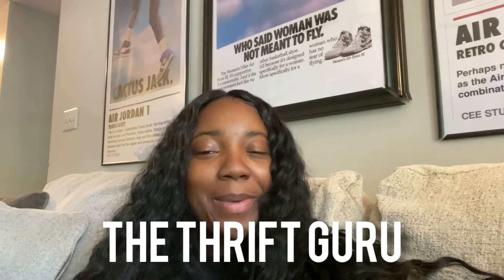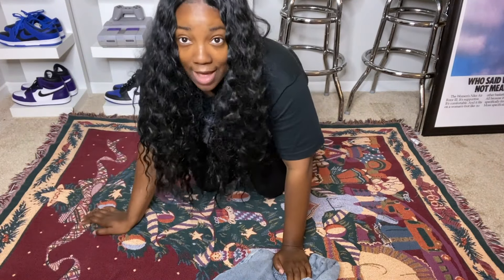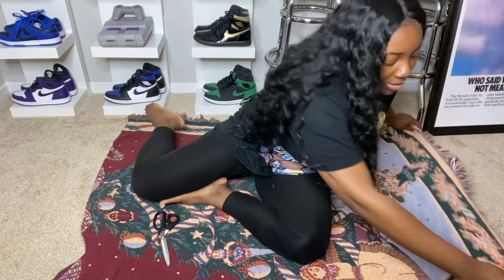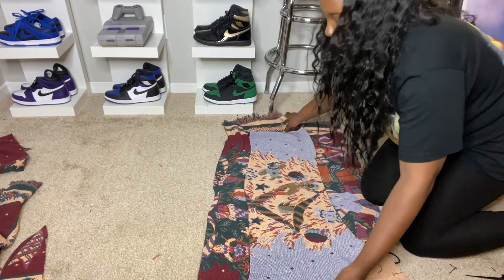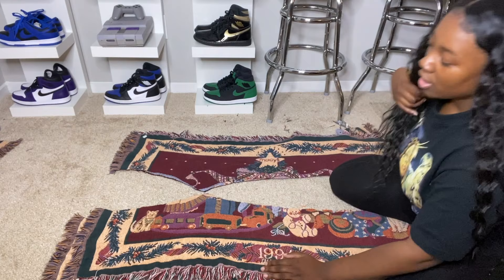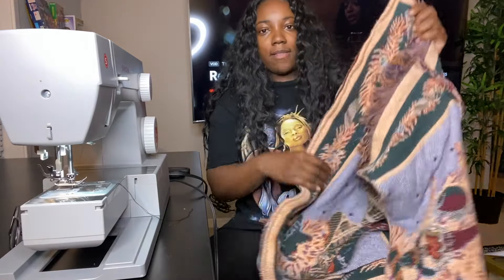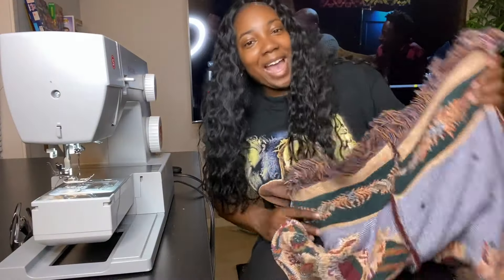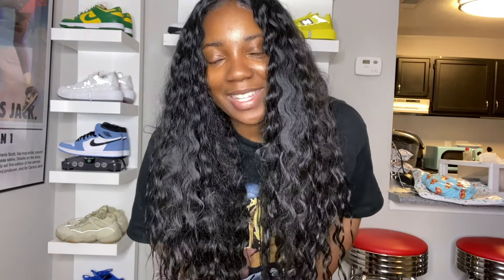How To Make Tapestry Blanket Pants| Easy DIY| Thrift Flip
What’s up Guru Gang! Today we are doing another thrift flip where we make a tapestry blanket into pants. You can also turn these tapestry blankets into joggers or shorts so let your creativity fly!

I also sell these one of a kind thrift flips on my website so make sure to click the link down below to shop with ya girl!!

Comment and like this video! Tell me what else you all would like to see on this channel!!

Music available on all music platforms
Felipe Young